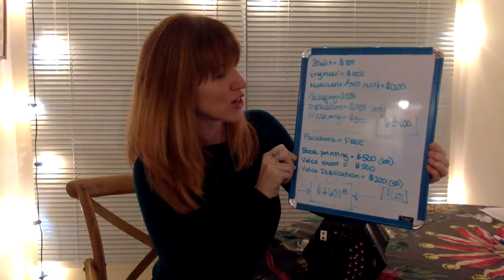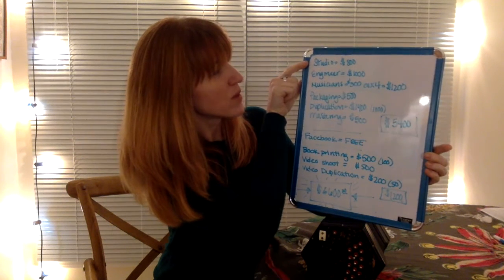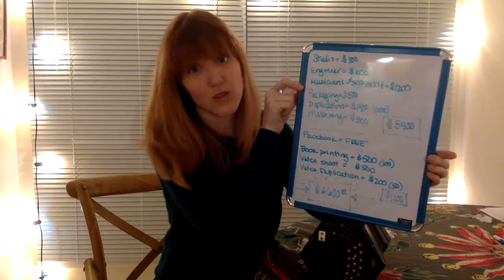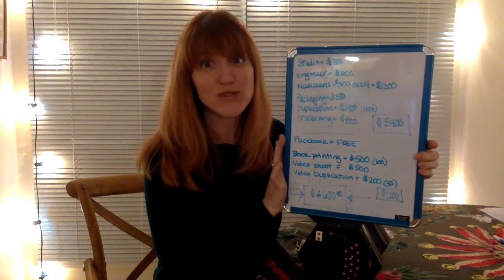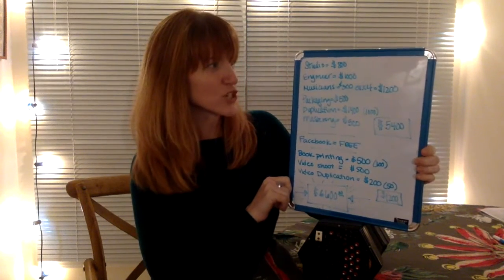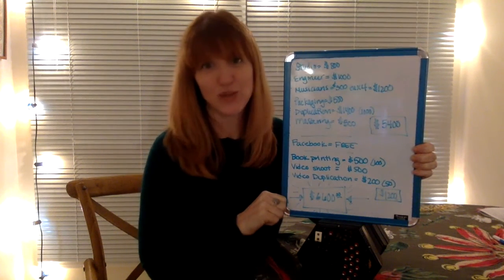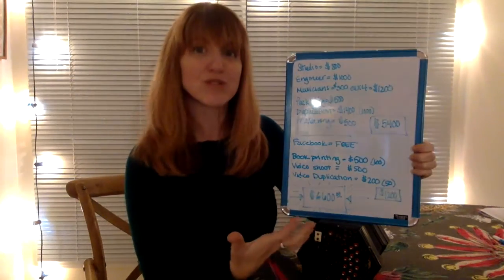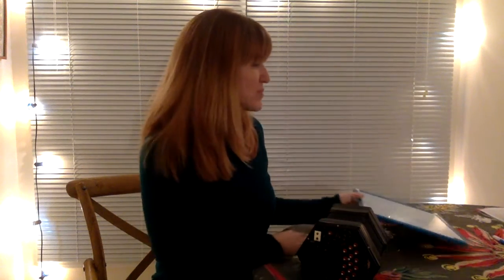Shannon Dunne Indiegogo Campaign: CD, DVD, and Book